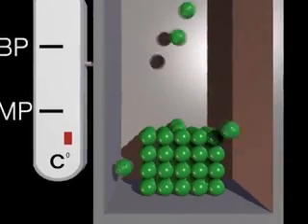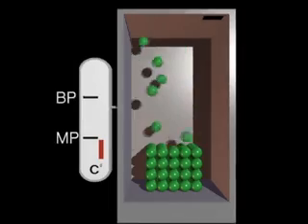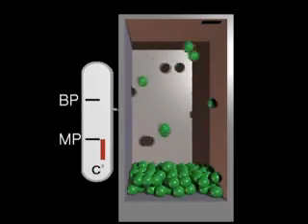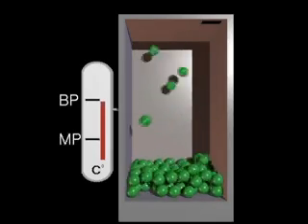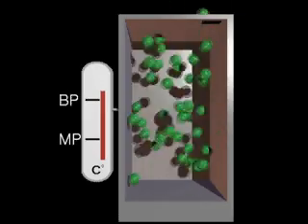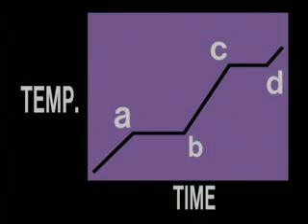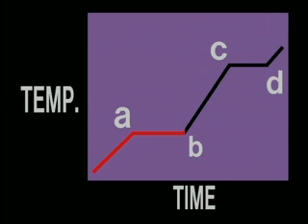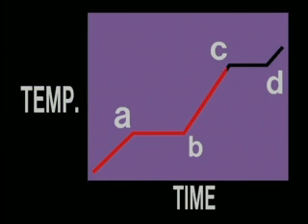Phase change diagram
Animation for Energy Intro Presentation.